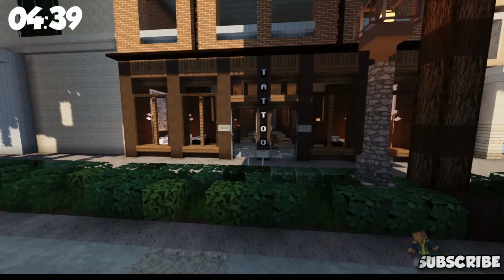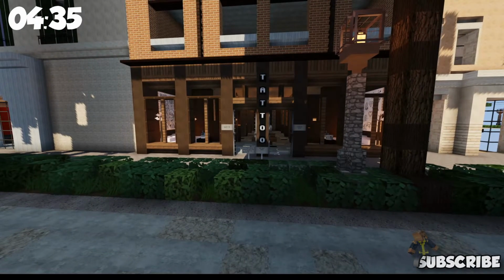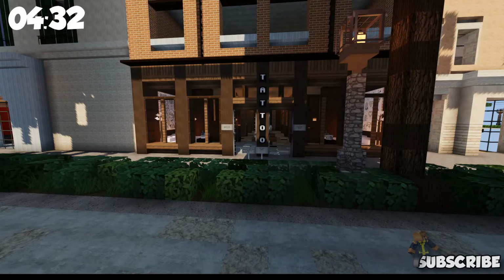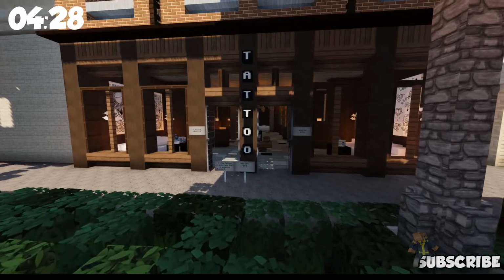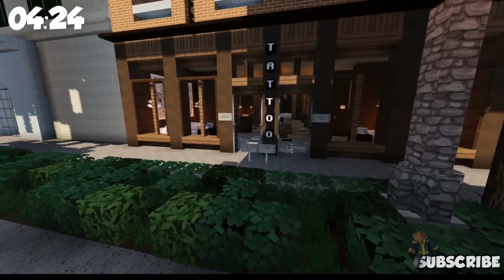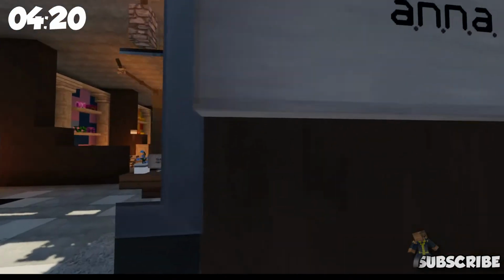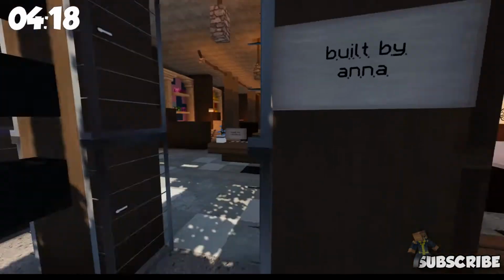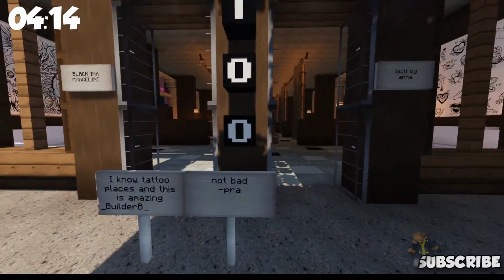Minecraft Tattoo Shop - World of Keralis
We take a quick five minutes to tour a perfect tattoo shop by MissAnnaBanana on World of Keralis! I love tattoos and can definitely see myself getting a piece done in this place!

Built by: MissAnnaBanana
Warp: Marceline
World of Keralis IP: Hub.WorldofKeralis.com let them know who sent you!